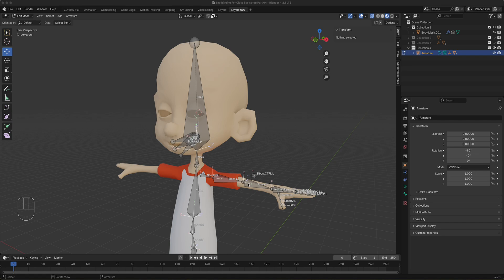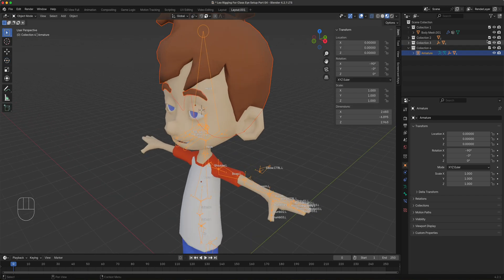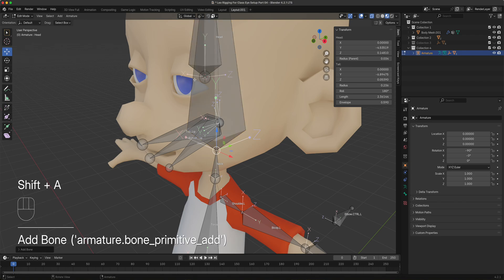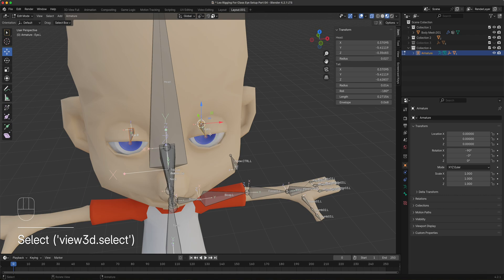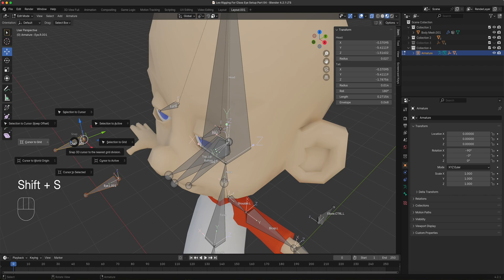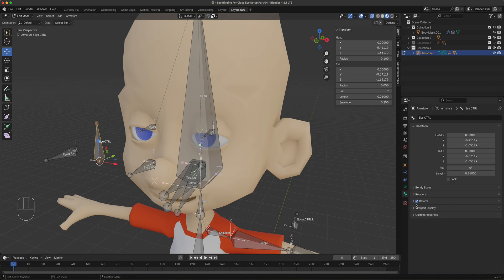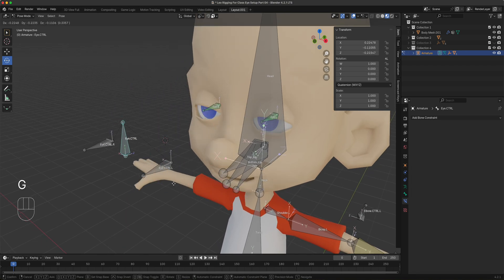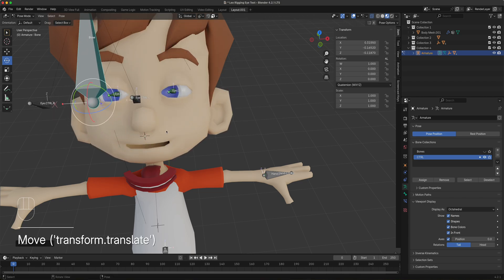Blender 3D Advanced Rigging Part 4: Eye Rig and Hair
Blender 3D Advanced Rigging Part 4 of 7